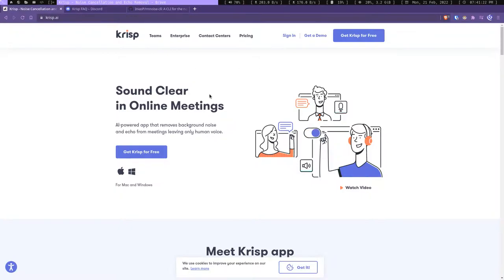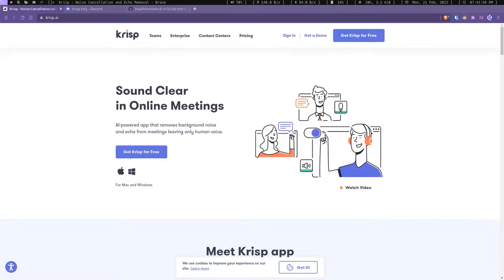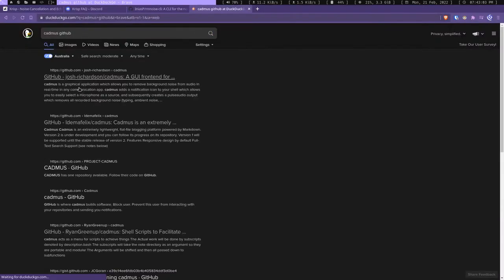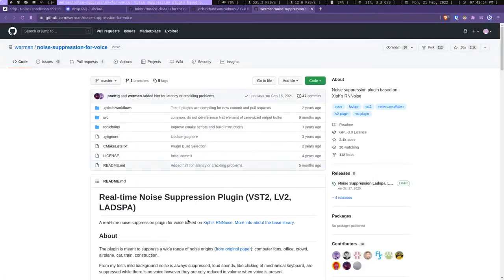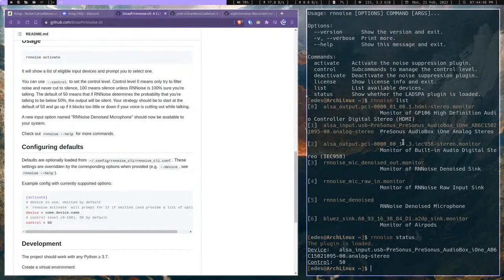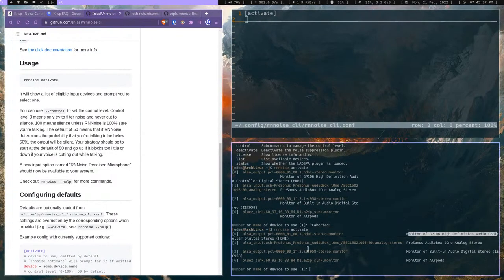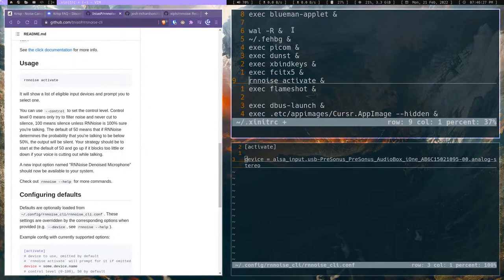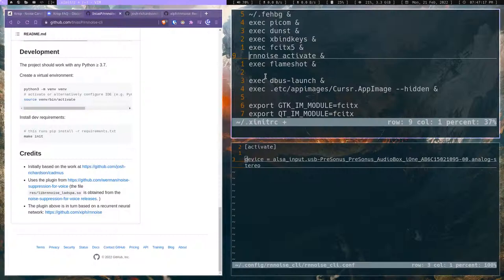ep3. Noise suppression with rn-noise by @Mashedd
(Thanks for making video for me)

You can also use my channel as a platform to showcase any cool Linux stuff or your setup. Make a video send me. (put 4BugsWriter if you upload on youtube)
You can also just share your experience with FOSS and Linux too.